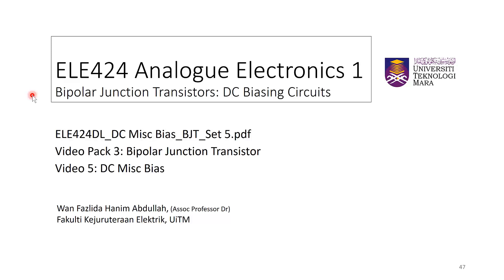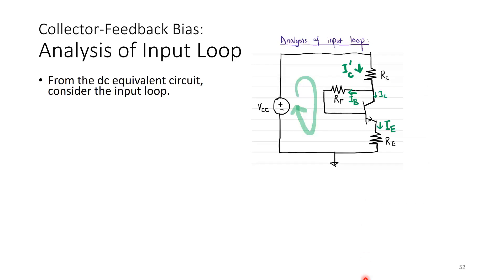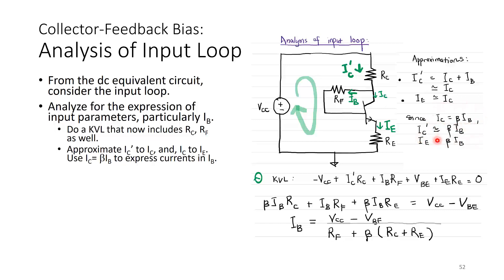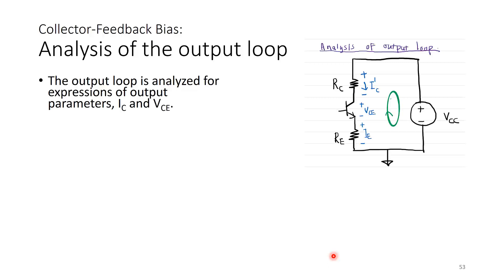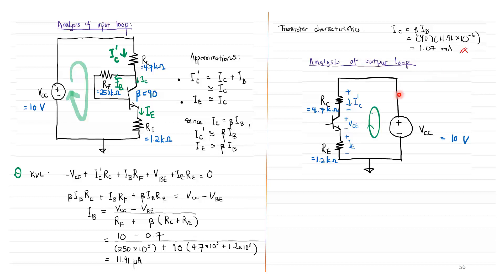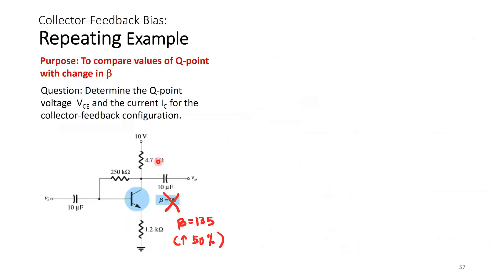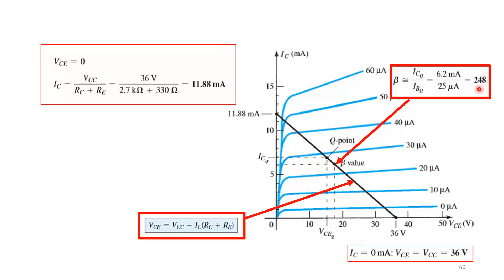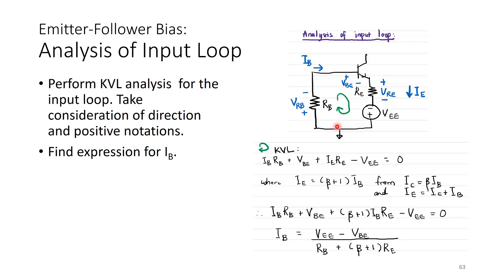BJT Collector Feedback Bias, Emitter Follower: Lecture: V5VP3 ELE424 DL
Video Pack 3: Bipolar Junction Transistors
Video 5:  DC Misc Bias
This video covers collector feedback, emitter follower and collector base example circuits for single stage amplifier.
Reference text for this video: Boylestad Ch 4 BJT (refer text list below)

Previous video: BJT DC Voltage Divider Bias (Video 4 Video Pack 3)
Next video: BJT AC Model (Video 6 Video Pack 3)

This video is the delivery component, for ELE424 in UiTM, replacing face-to-face delivery for the MCO Covid19 period/ semester March-July 2020. The purpose is to assist students in understanding the textbook reference material that should be done independently. The video lecture is part of a blended learning approach that is complemented with online discussion and learning management platform as instructed by the course lecturer across all the departments/programs taking the course.
For effective learning experience please study the relevant text book sections and follow up with tutorial pack. Practical components will be added as time progresses.

ELE424 is an introductory course in Semester 1/Year 1 upon entering the electrical/electronics/industrial physics academic program. It is a course that addresses basic theory and fundamentals of analog electronics.

Contents and illustrations are taken from reference materials as follows:
- Boylestad, R., & Nashelsky, L., Electronic Devices and Circuit Theory, Prentice Hall, 13th Edition, 2016.
- Sedra, Adel. S., & Smith, Kenneth. C., Microelectronic Circuits, Oxford University Press, 7th Edition, 2014 or latest edition.
- Neamen, D., Microelectronics Circuit Analysis and Design, McGraw-Hill Education, 4th edition 2009 or latest edition
- Scherz, P. & Monk, S., Practical Electronics for Inventors, McGraw-Hill Education TAB, 4th Edition 2016

*For UiTM registered students, please refer to your group lecturer for the actual implementation and decisions that may differ slightly from what is said in the video.

Prepared by: (Associate Professor Dr) Wan Fazlida Hanim Abdullah, Universiti Teknologi MARA (UiTM), Malaysia.
* This video is prepared independently for the time of MCO as part of the official program delivery. All mistakes are mine as it is not edited by the university. I am sharing in case it helps anyone who needs to have an alternative replacement closest to F2F for theory, before reading the text. Thank you.